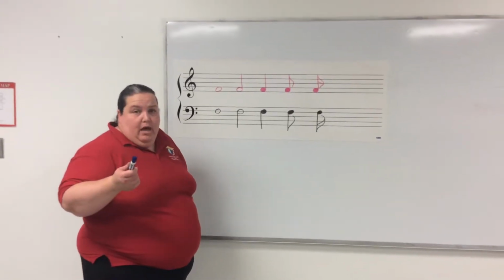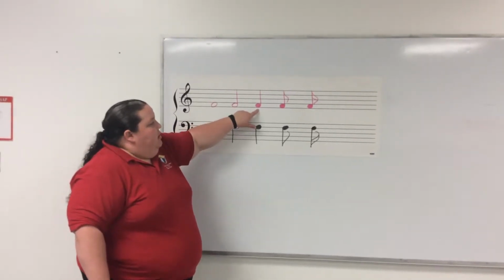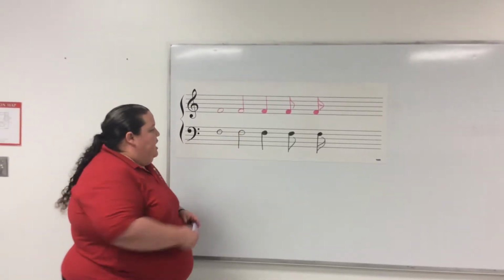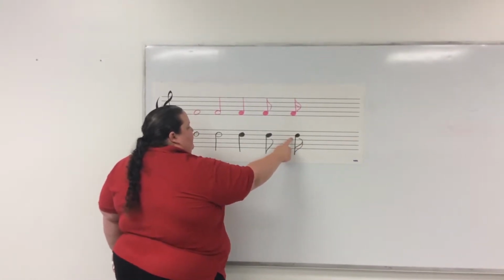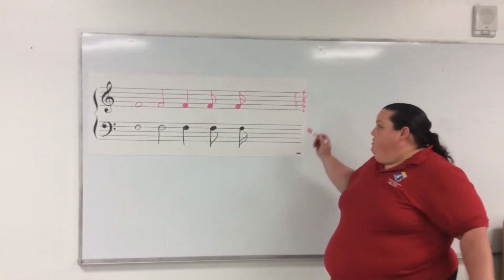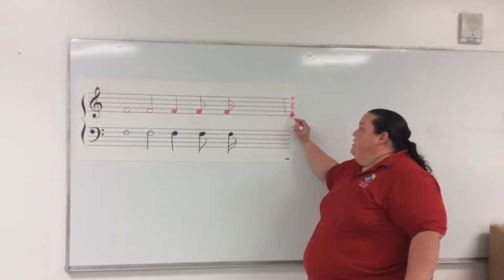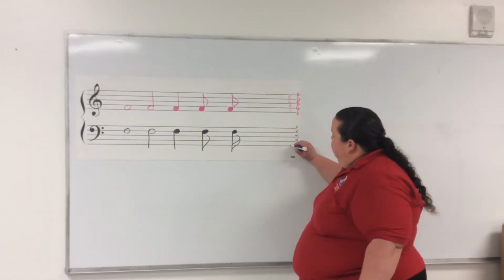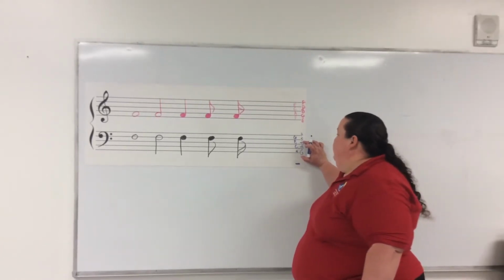Decoding Music Notes